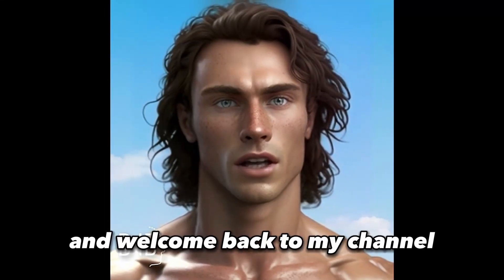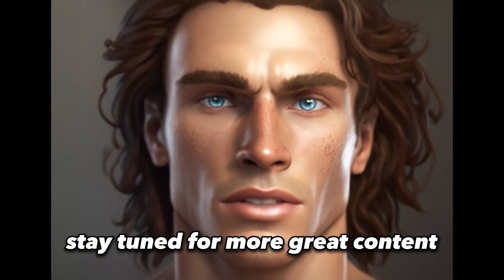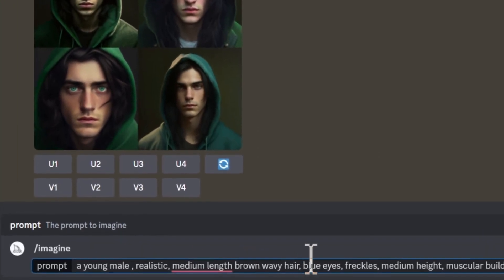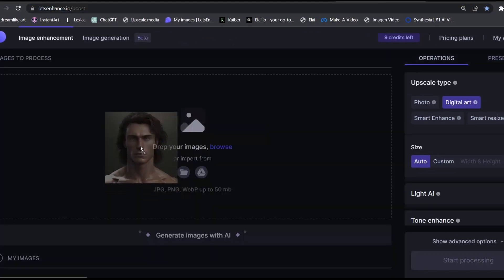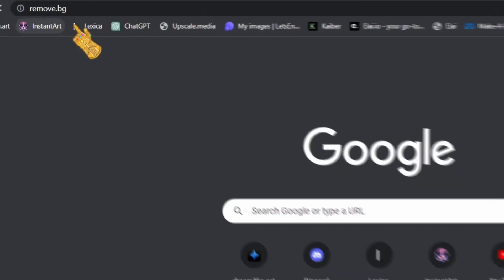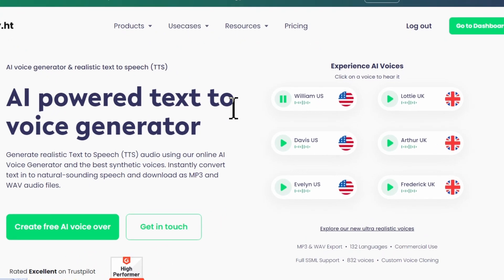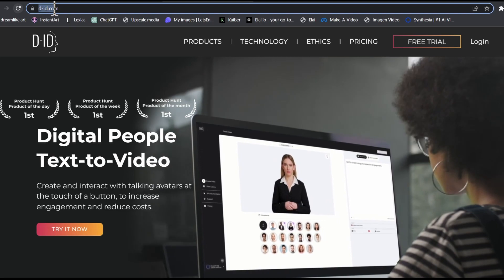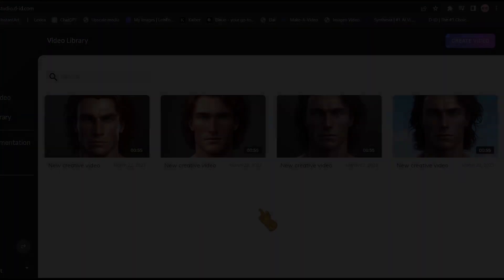Create Your Own AI Animated Character (A Step-by-Step Guide)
In this video, we generate and animate different variations of a unique character. learn how to create your own AI avatar with cutting-edge AI tools and techniques. Our AI avatar was created using MidJourney, Chat GPT, ElevenLabels, and D-ID. This is just the beginning. Much more to come in the near future.

00:00 - Results
00:52- Generating The Character
2:17 - Upscaling The Character
3:07 - Remove Image Backgrounds
3:25 - Change Image Backgrounds
3:39 - Generate The Script
4:02- Generate Voice Over
4:52- Generating The Video